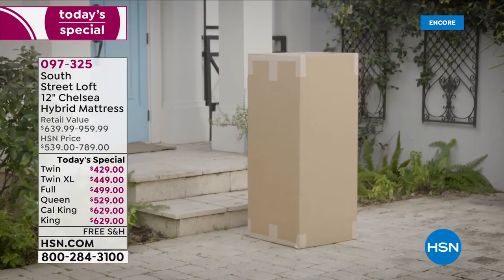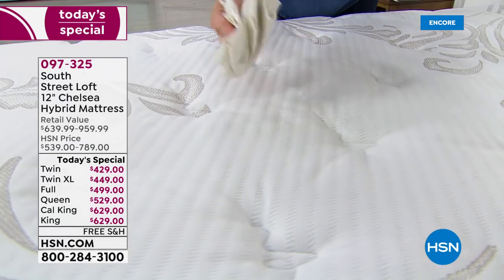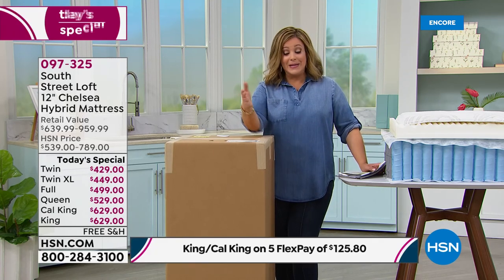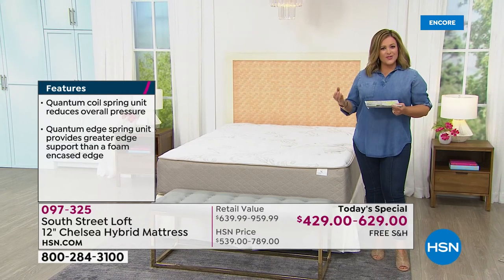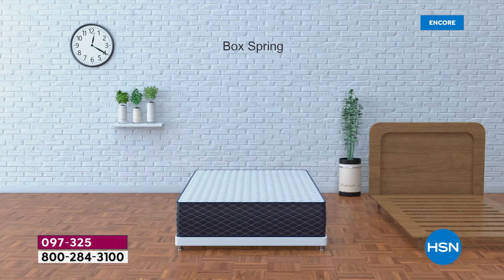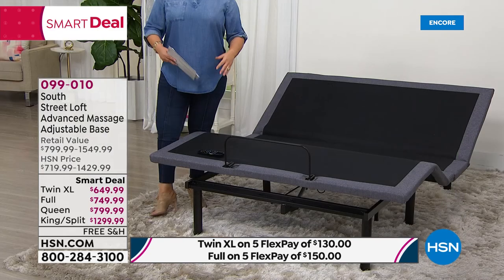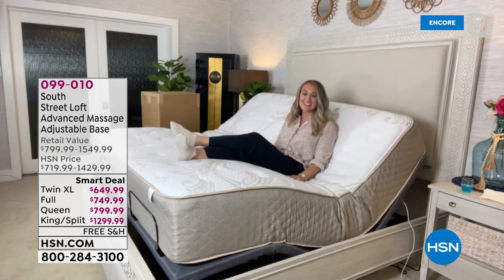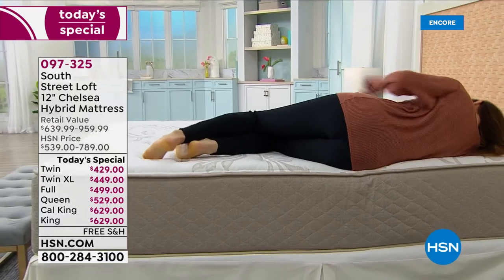HSN | Home Sweet Home featuring South Street Loft Mattresses 06.25.2021 - 03 AM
Discover a good nights sleep with South Street Loft mattresses and bedding.